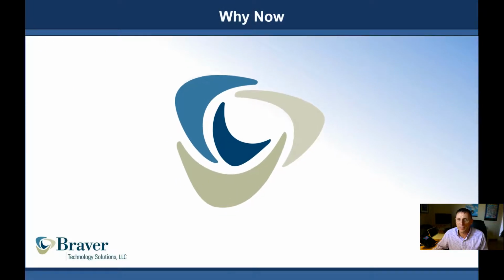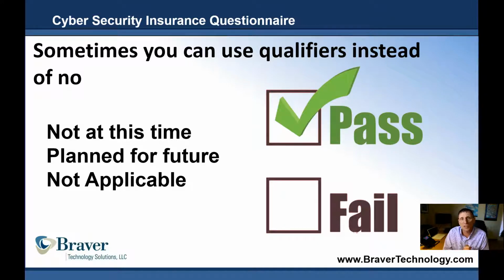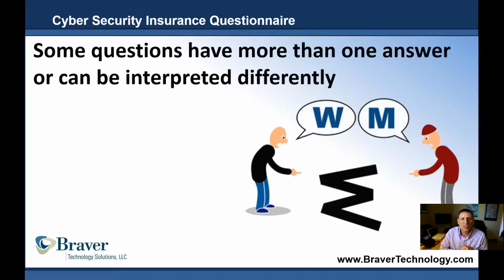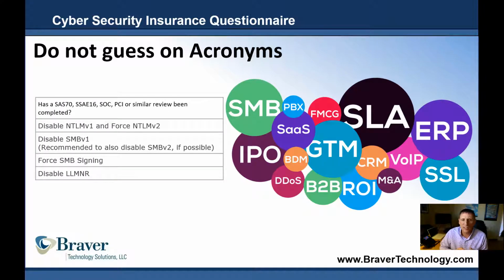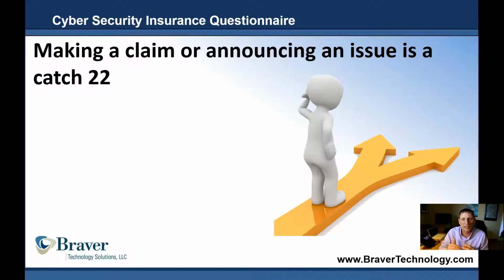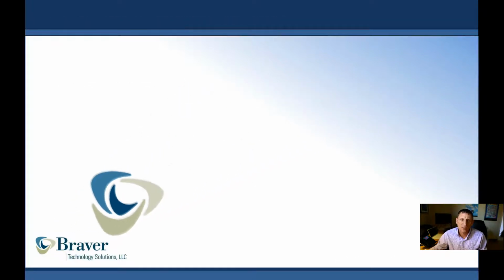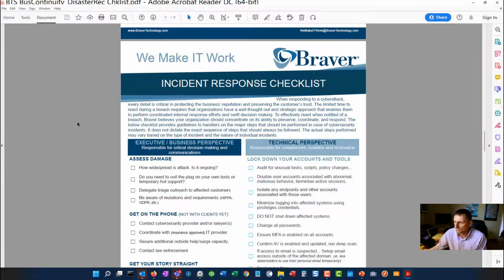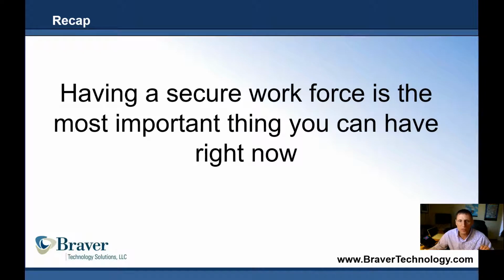Cybersecurity Training - Ace your cyber insurance Audit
Can you become a cyber-resilient organization? ACE YOUR NEXT CYBER INSURANCE AUDIT!

As cyberattacks continue to evolve in scope and scale and bad actors target new industries compliance is no longer a matter limited to highly regulated industries. Cyber insurance has become an increasingly important part of cybersecurity programs for every business and organization.

Join us for the first of our 2022 quarterly cybersecurity training as we focus on cyber insurance and provide an overview of today's compliance requests. Don't miss the chance to ask any questions you may have to help you ace your next cyber insurance audit.